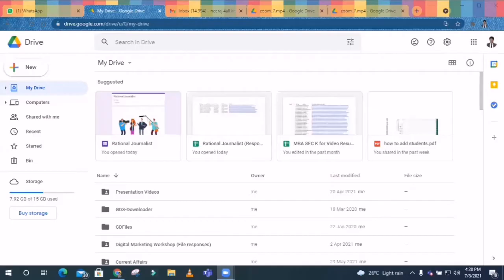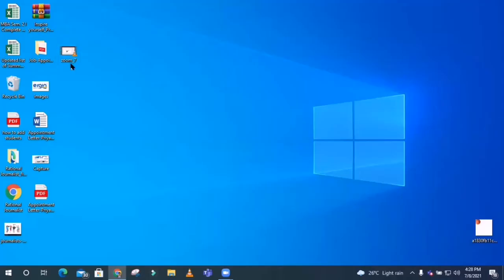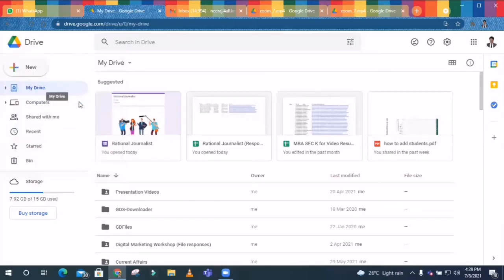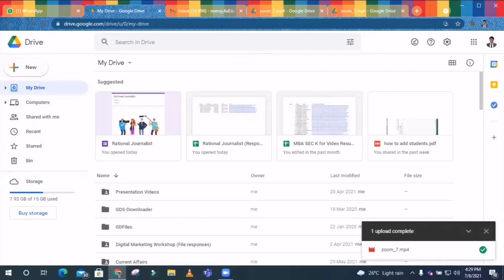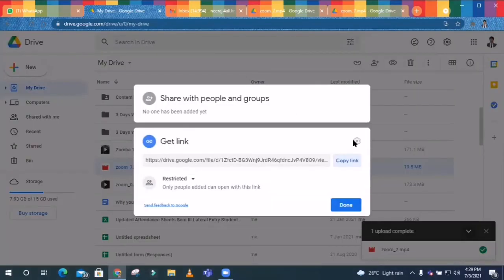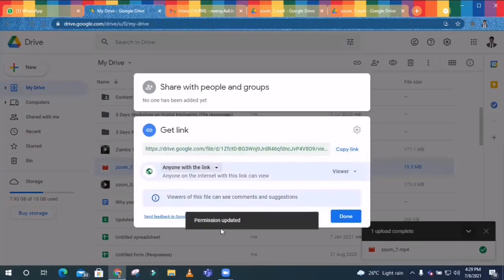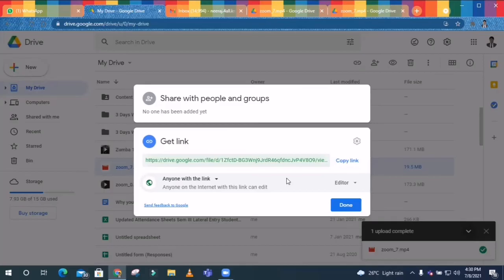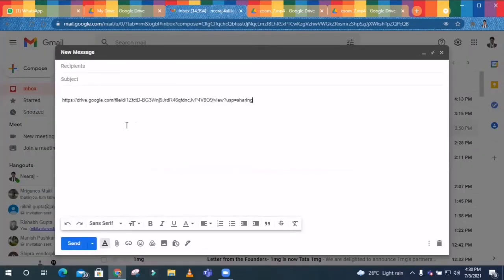How to upload video on Google drive|Uploading Video on Google Drive|How to generate drive link.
How to upload the video on Google Drive and then generate the sharable link of that.